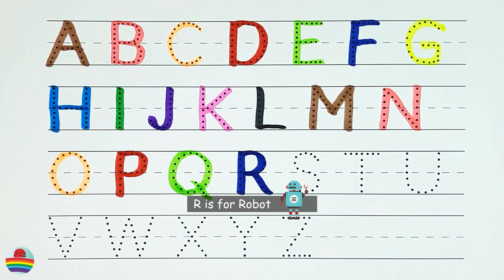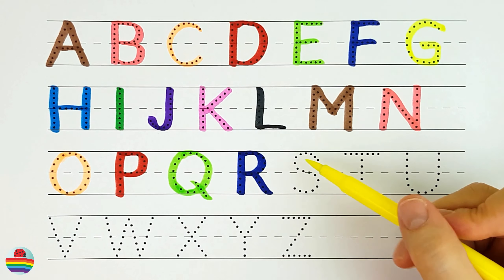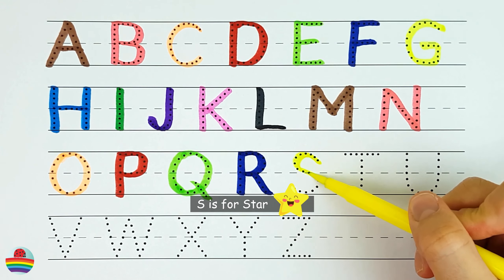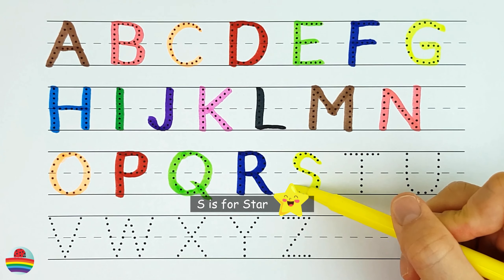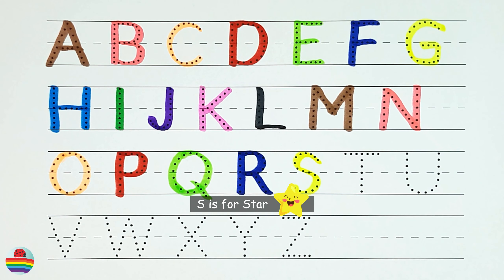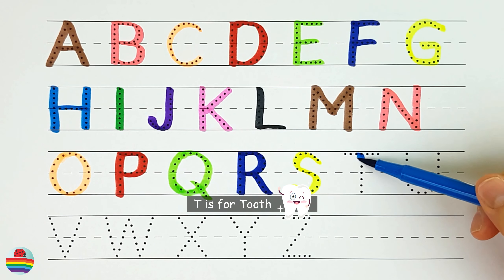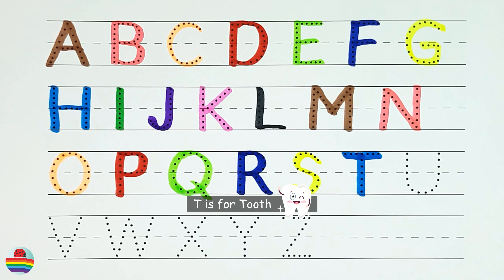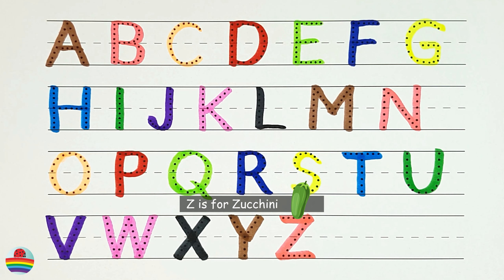Learn the Letters of the English Alphabet from A to Z